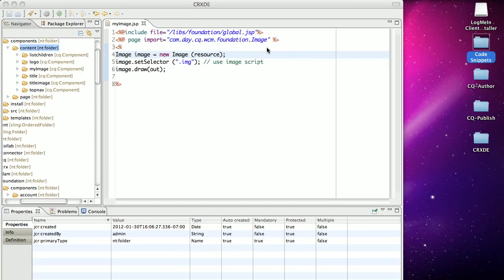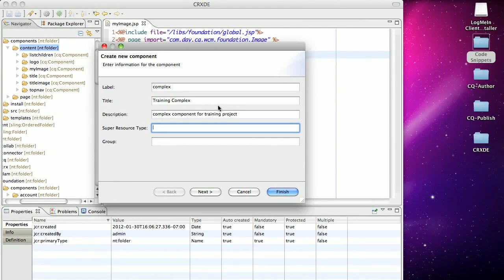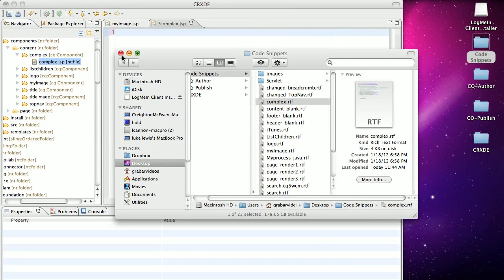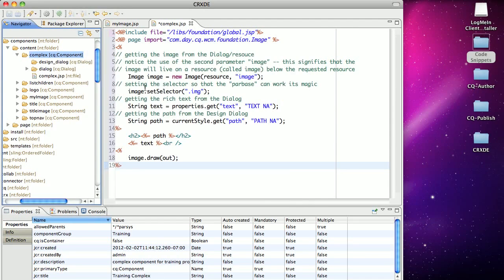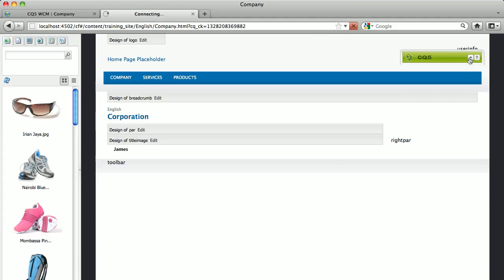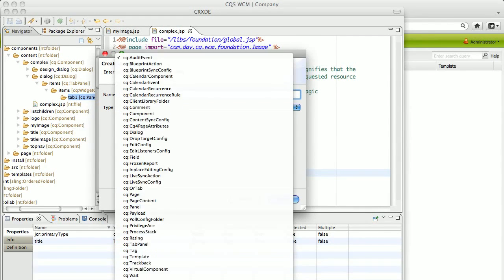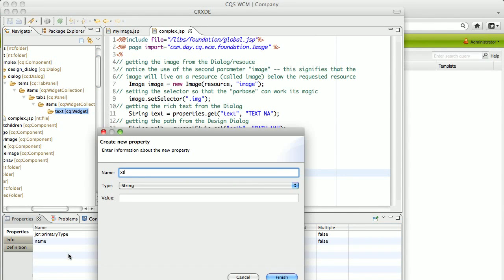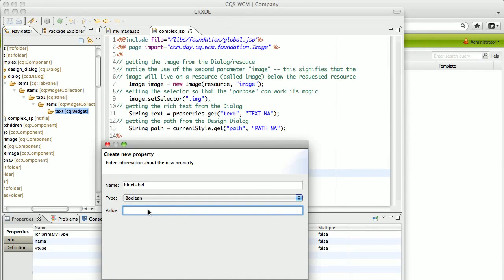35 Complex Component Part 1